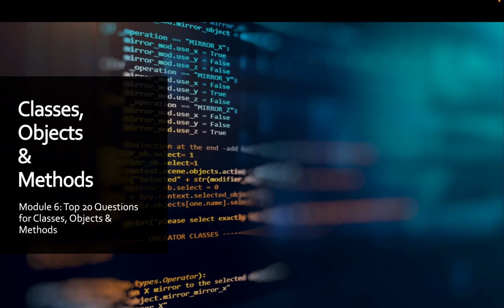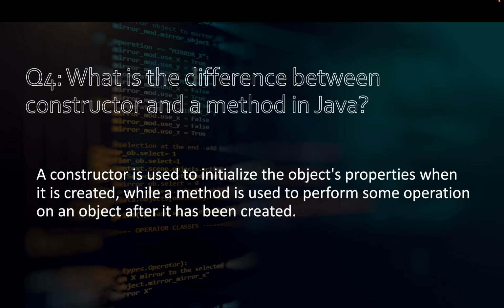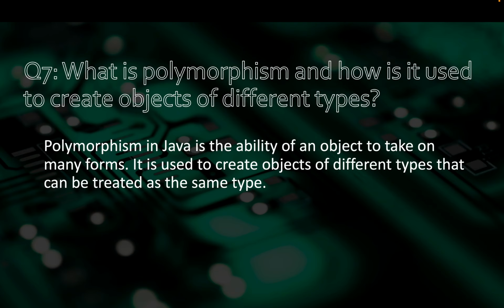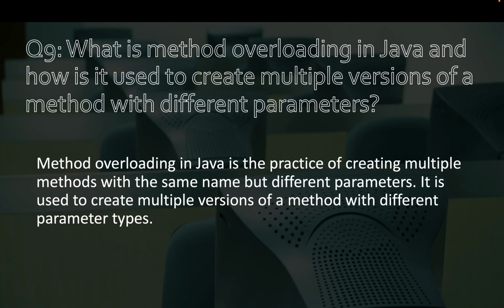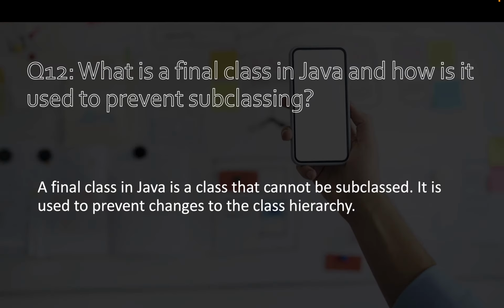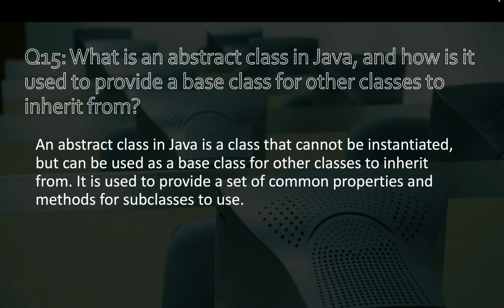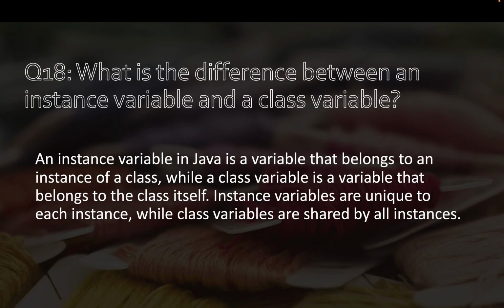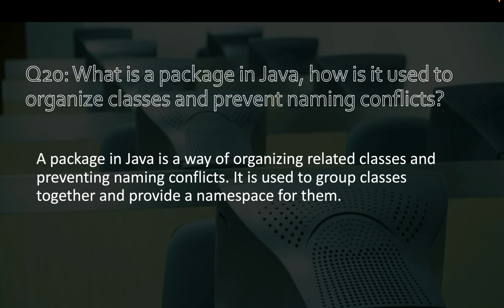Module 6: Top 20 Interview Questions for Classes, Objects and Methods in Java Programming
Are you preparing for a Java programming interview and want to master the concepts of classes, objects, and methods? Look no further! In this video, we'll cover the top 20 interview questions that will help you ace your next interview.

Our questions cover various topics related to classes, objects, and methods, including how to create classes, what are objects and how to create them, what is a constructor, and how to call methods in Java.

We also cover advanced topics, such as method overloading and overriding, access modifiers, and how to use static and final keywords.

You'll learn about how to design and implement classes and objects, how to write efficient and scalable code, and how to use inheritance to create hierarchies of classes.

Whether you're a beginner or an experienced programmer, these questions will help you prepare for your next Java programming interview. So, tune in to our video to learn all about classes, objects, and methods in Java programming.

We'll help you stay up-to-date with the latest trends and techniques in programming.